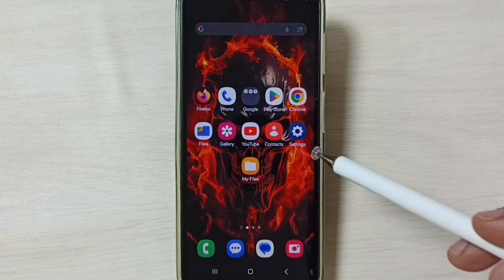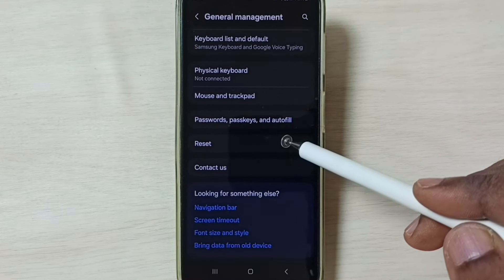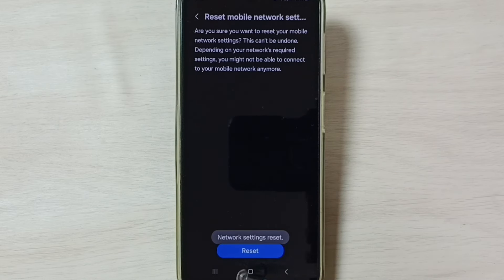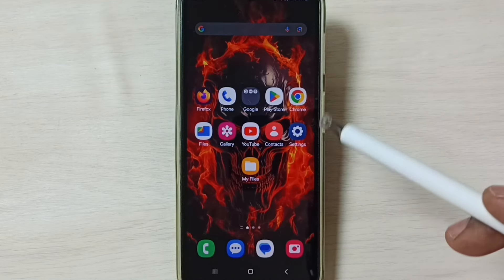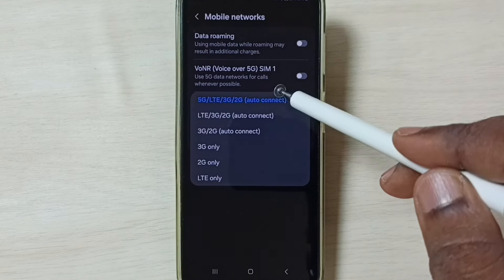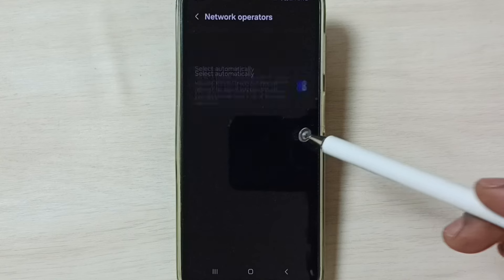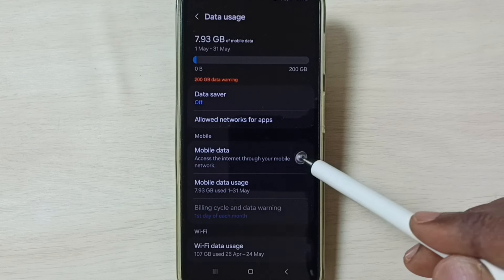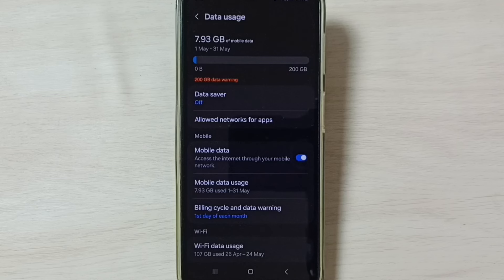[Fixed] How To FIX 5G Not Working On Samsung Galaxy A34 5G